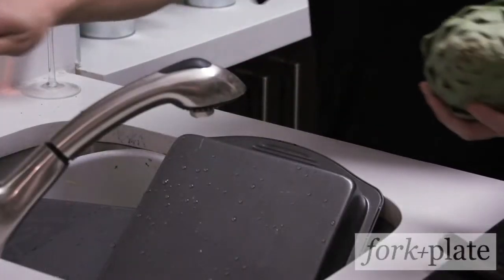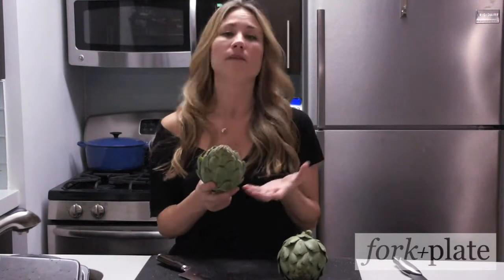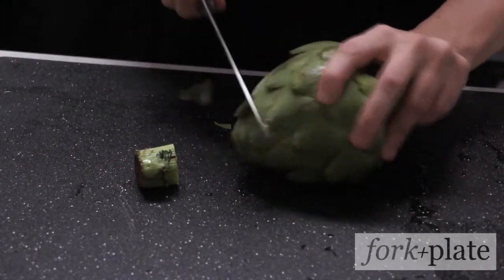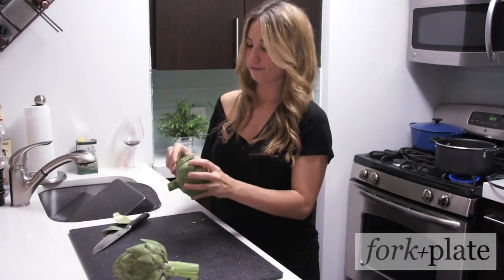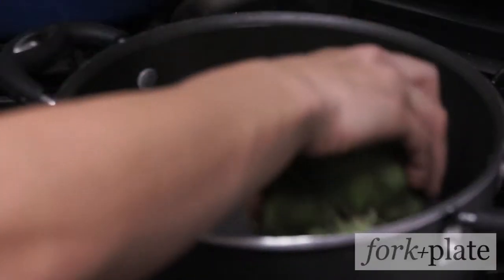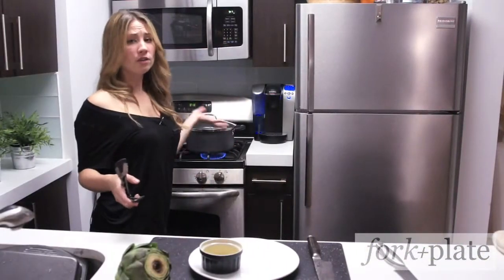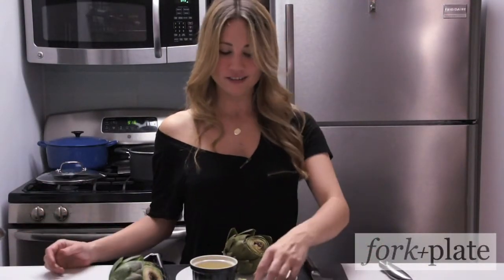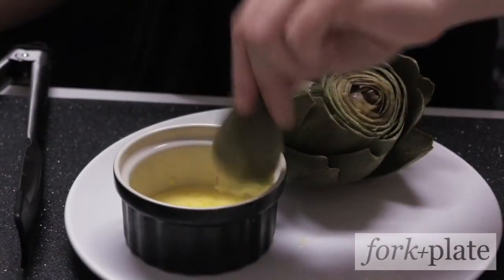How To Steam an Artichoke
Check out our site for how to videos, restaurant reviews, food news, food maps, and more!

Don't choke when it comes to cooking an artichoke. Here are some really simple ways to get it done. This will help you make these without being intimidated.
Love,
Mr. Arti Choke